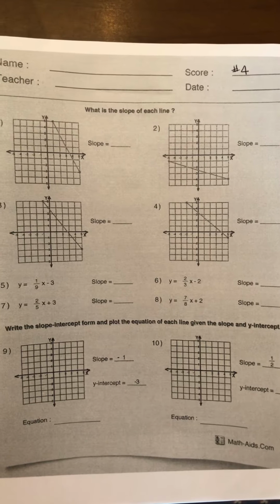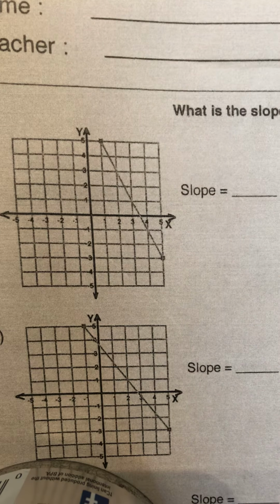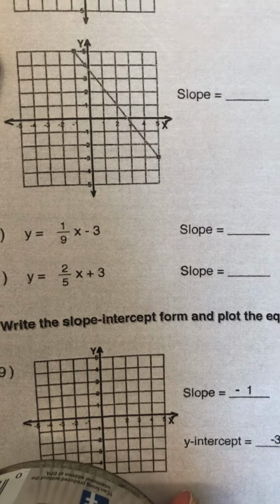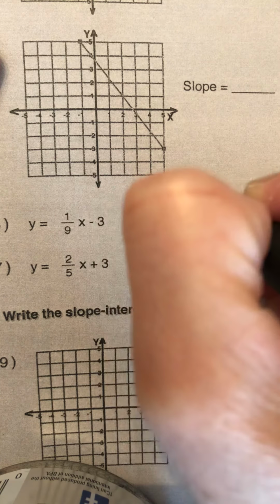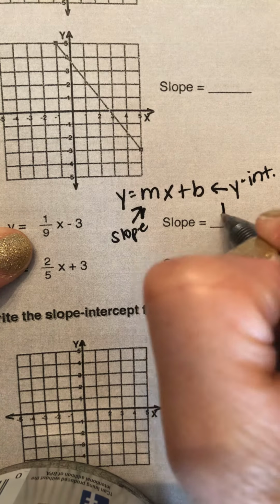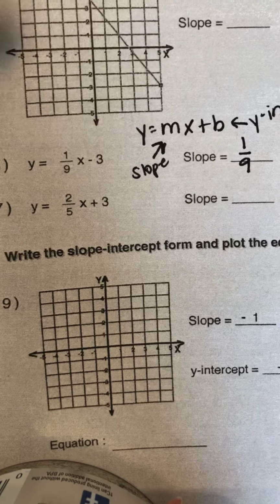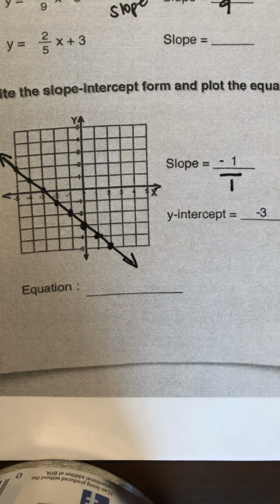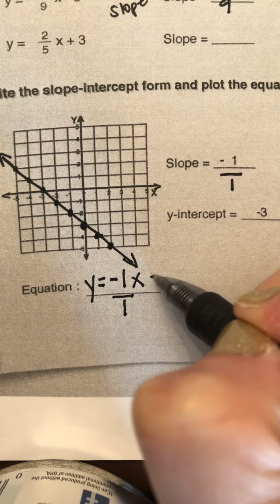#4-What is the Slope of Each Line?